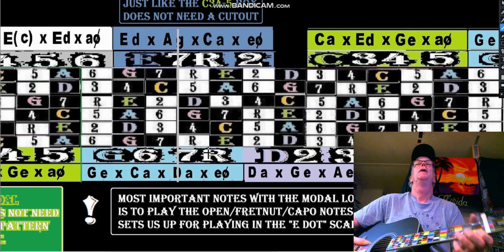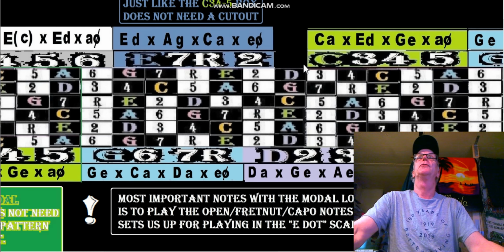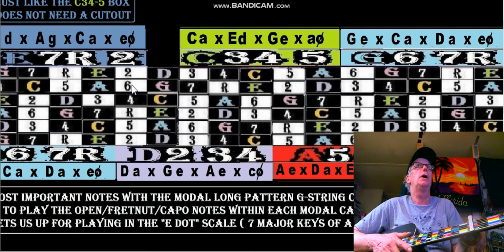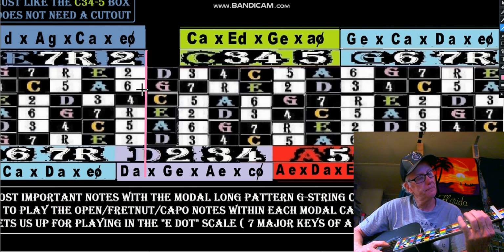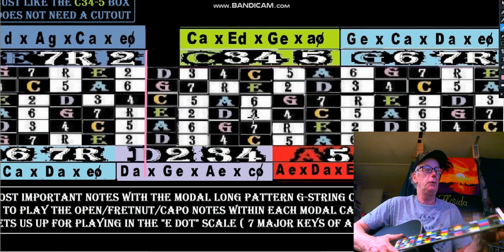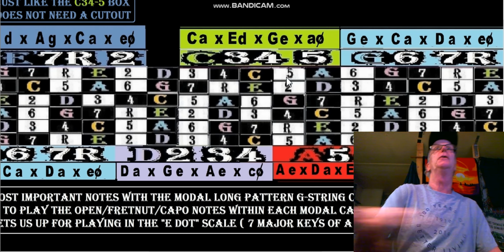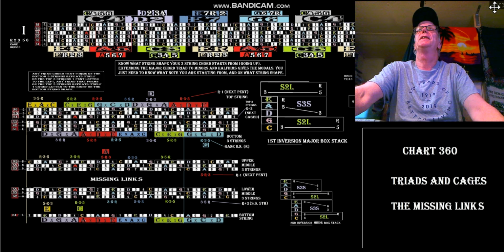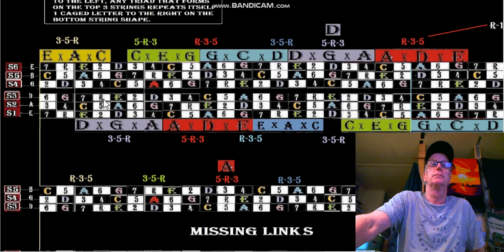Andys Free Guitar Charts Videos Lesson Charts 358 – 360 Part 4 of 7